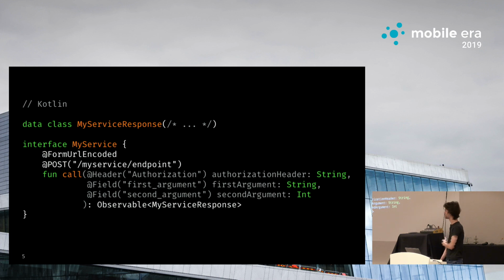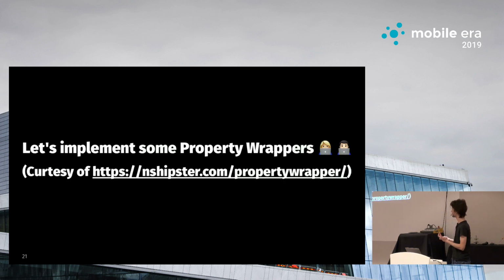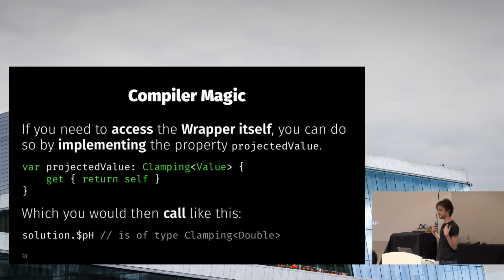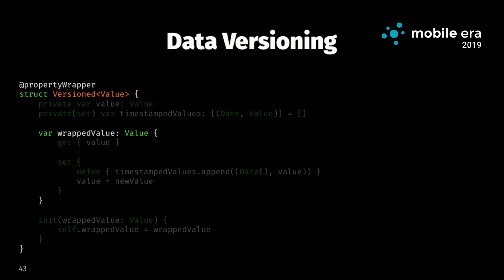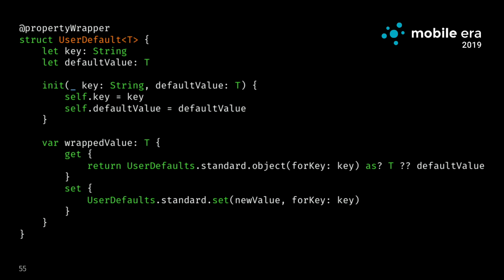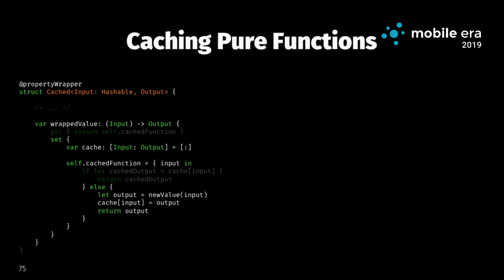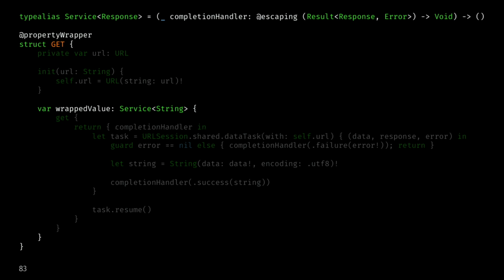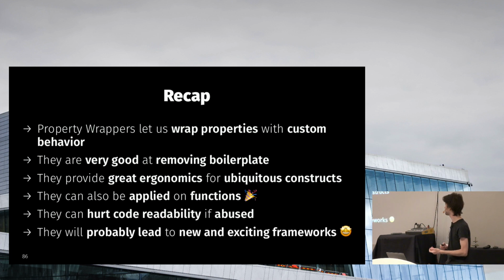Vincent Pradeilles Property Wrappers at Mobile Era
Swift 5.1 brought a new construct to the language: Property Wrappers. SwiftUI, for instance, relies heavily on it to provide its system of data-binding through annotations like @State, @EnvironmentObjects, etc. Unlike other language improvements, Codable for instance, Apple hasn’t restricted the use of this new feature to its own frameworks: any codebase is free to leverage it to implement custom property attributes that will suit its own specific needs. While this is a great opportunity to factorise common behaviours throughout a project, one can still wonder: won’t it hurt code readability and predictability on the long run? Keeping code short is good, but if it’s achieved through a collection of arcane annotations, it might end up defying the original intent.

Vincent started working on iOS apps back in 2011. For the last years, he’s been working at Worldline, where he contributes to building great apps for major French banks. He loves Swift and enjoys sharing about it on the Internet. Most notably, he built the framework KeyPathKit that implements a SQL-like syntax for data manipulation. He is also the person behind the Twitter account @ios_memes.